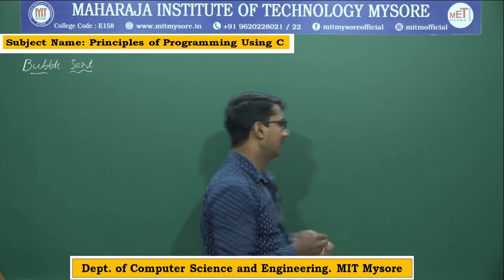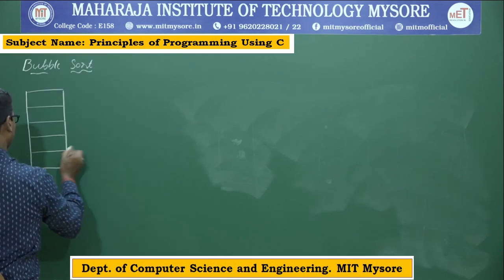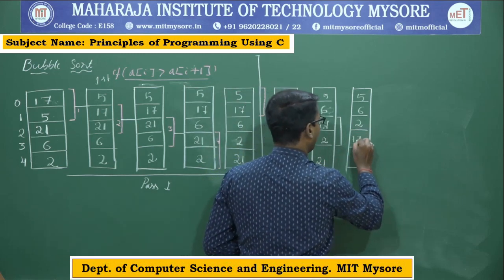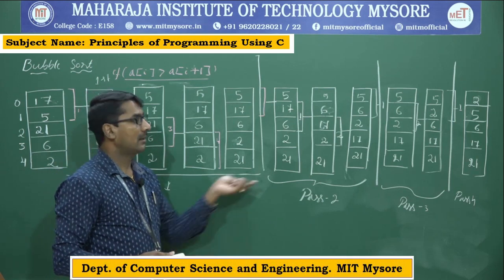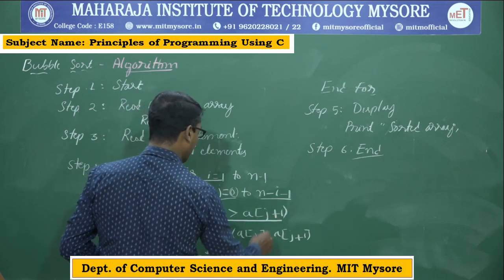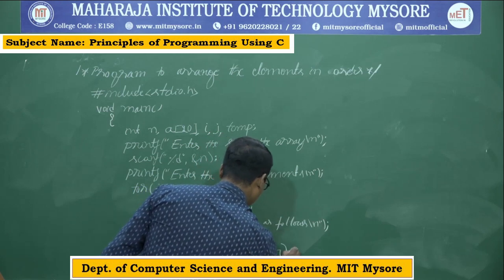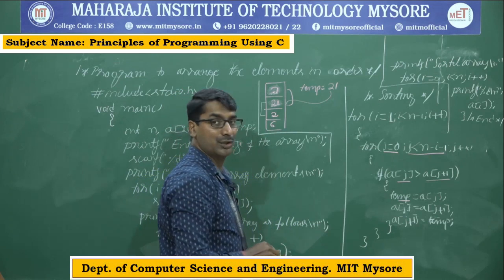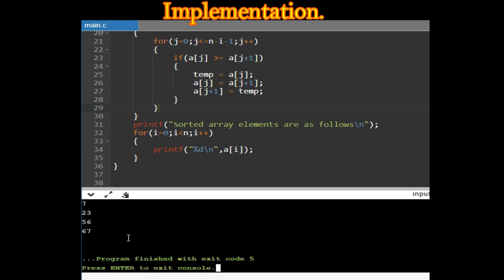M3|S4 - Bubble Sort